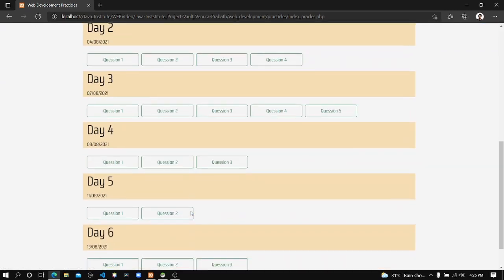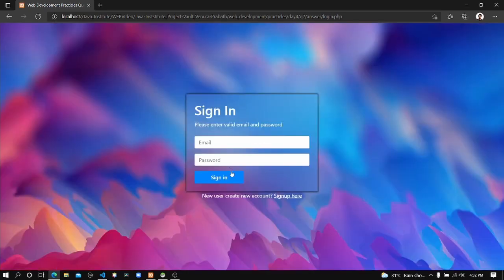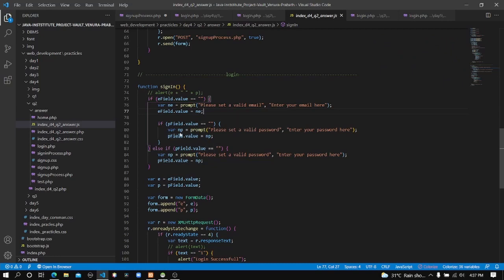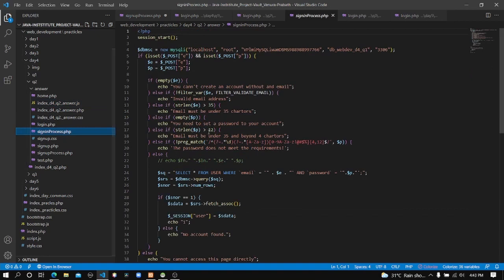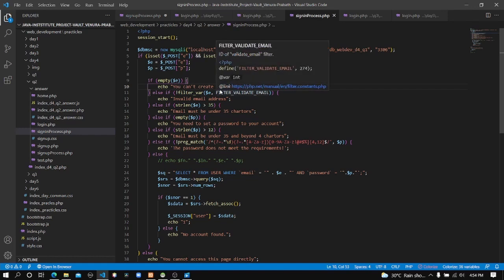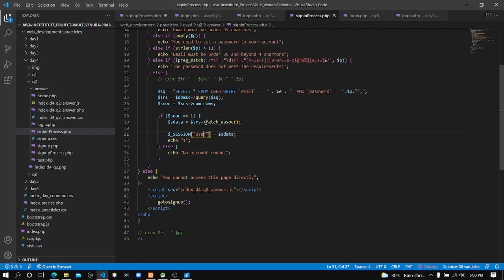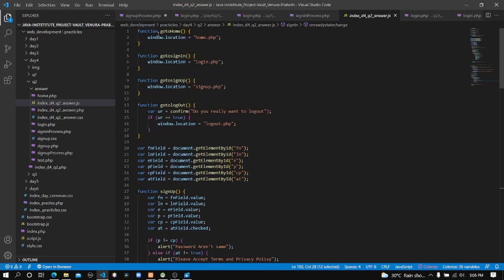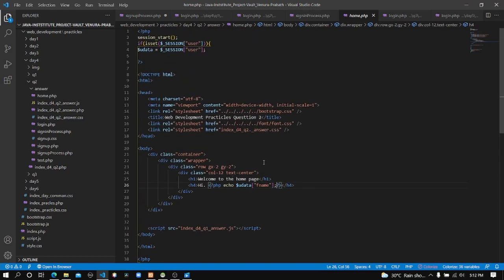Web Development Question Series | Question 21